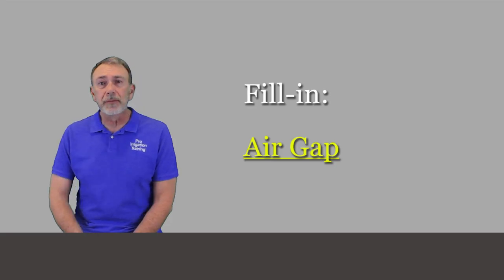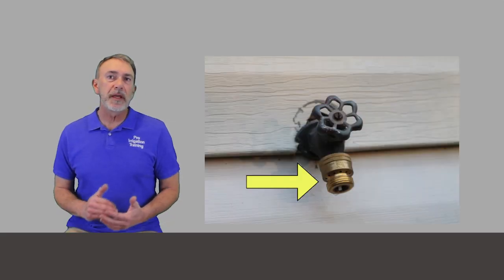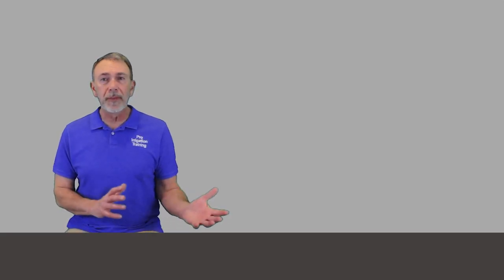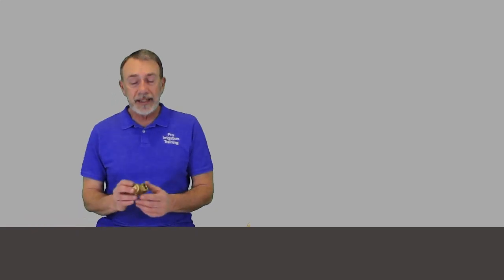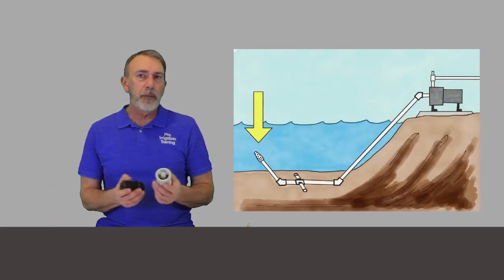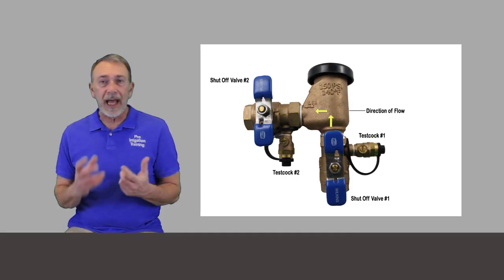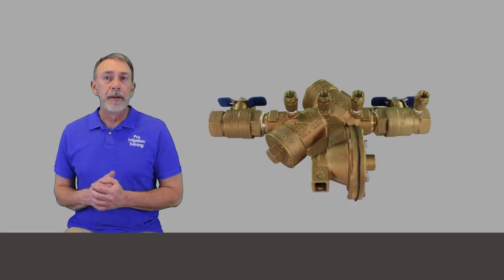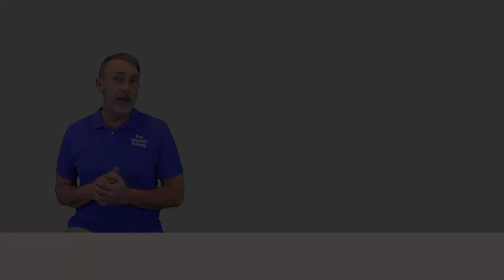The Types of Backflow Preventers | Irrigation Sprinkler Systems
This video is a description of the different types of Backflow Preventers and the best applications for each type. There are also specific videos for each type in this playlist.
Backflow Prevention is an important part and sometimes neglected part of irrigation. When diagnosing and repairing sprinkler systems, you should be aware of problems that could originate in the backflow preventer.